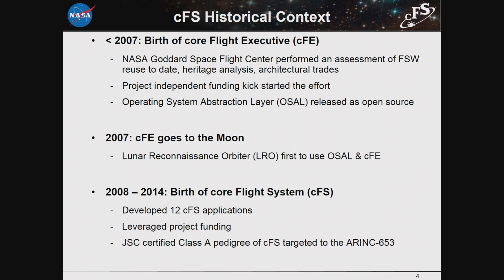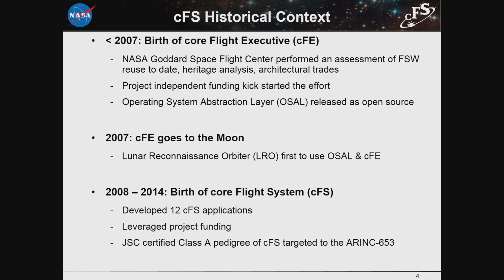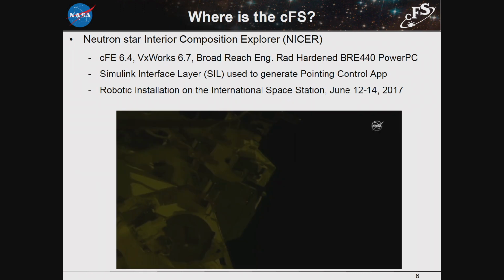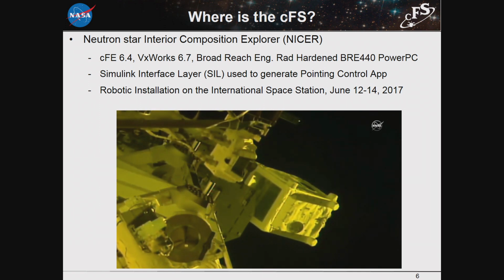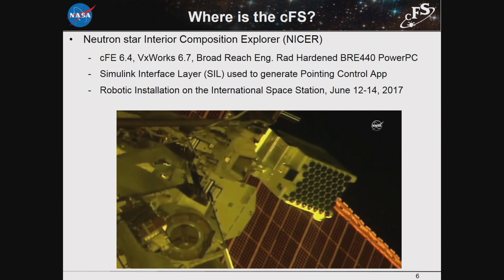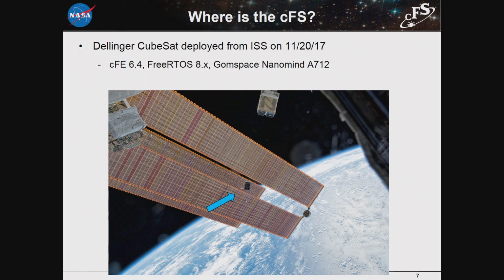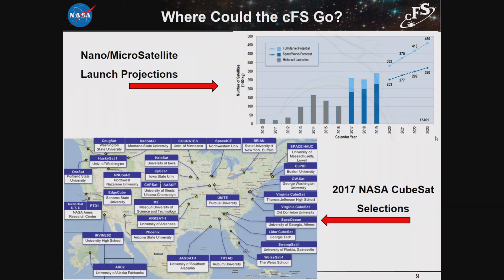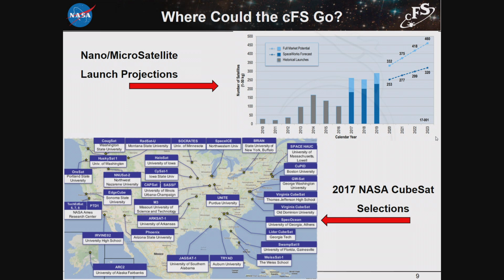Day CFS - Intro - David McComas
Introduction